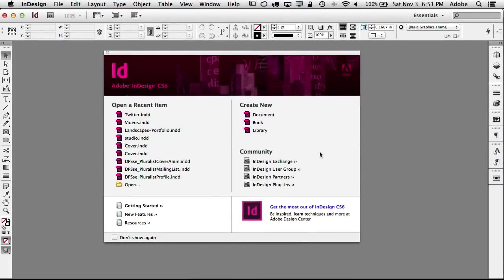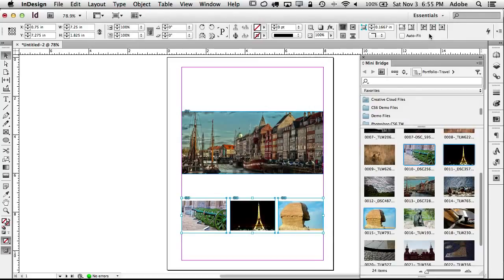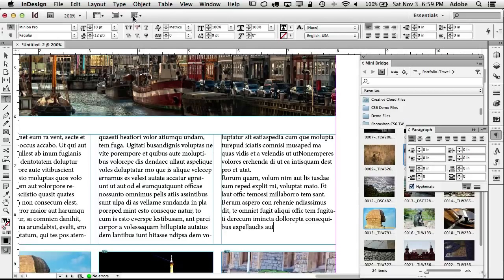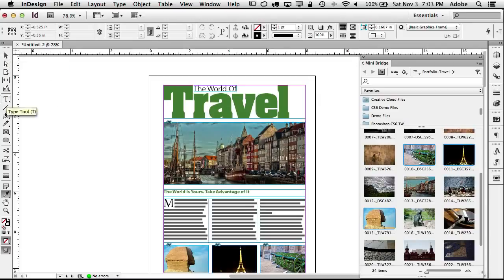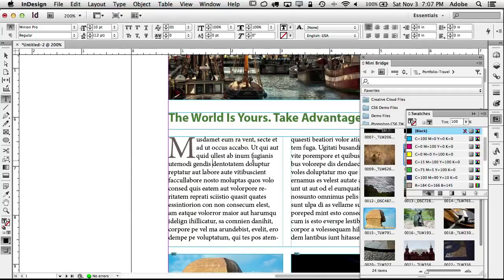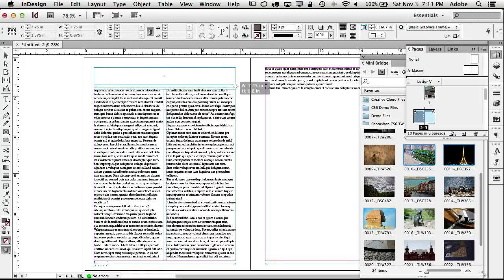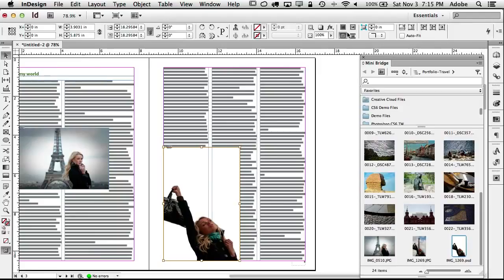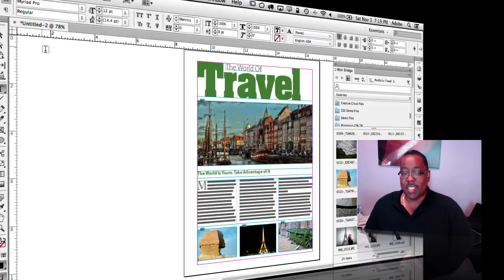How To Get Started With Adobe InDesign CS6 10 Things Beginners Want To Know